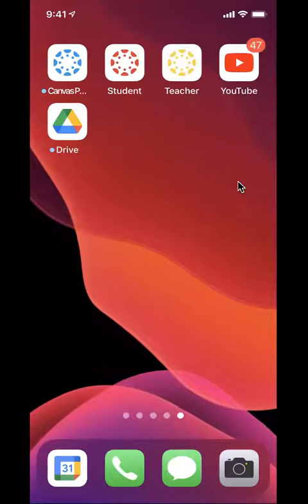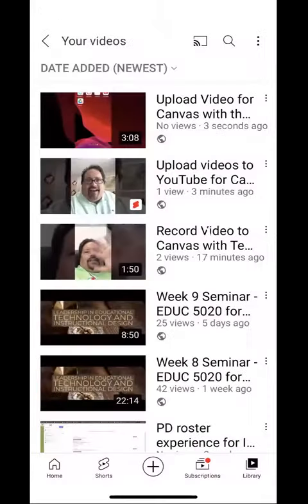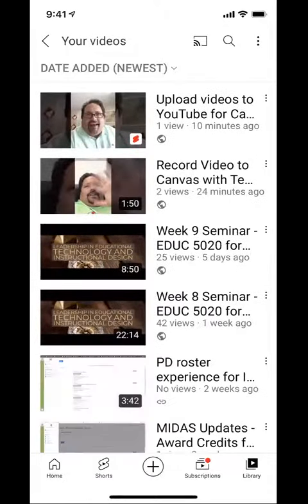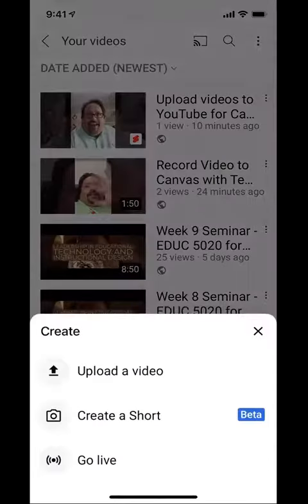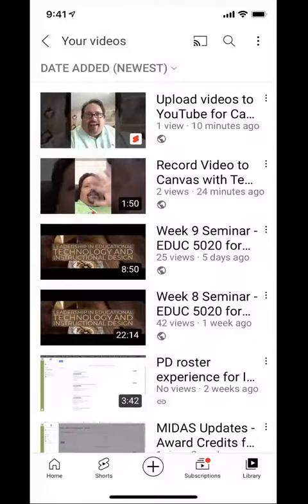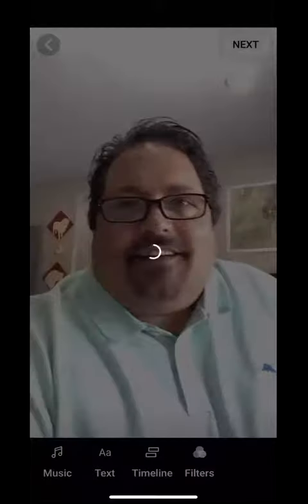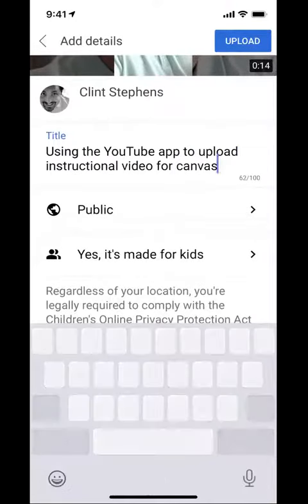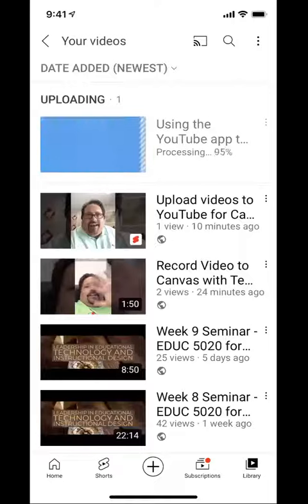Using the iOS YouTube App to Upload Video Directly from iPhone for Canvas - Walkthrough